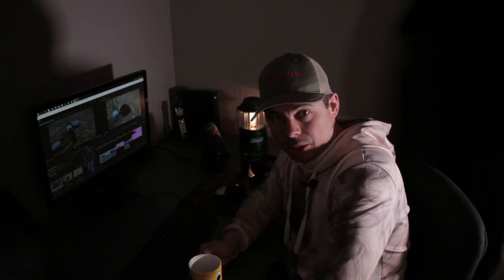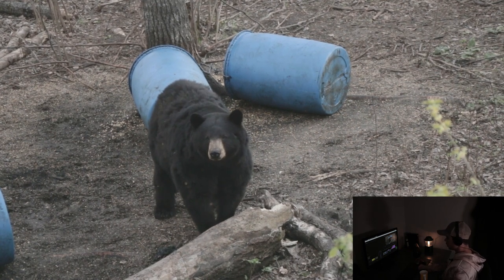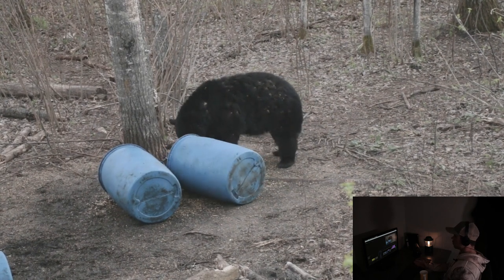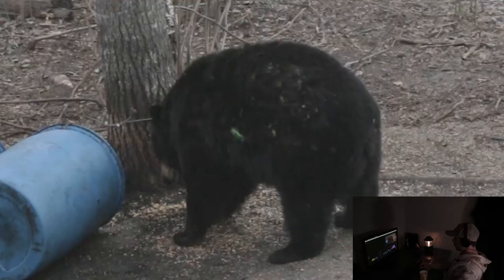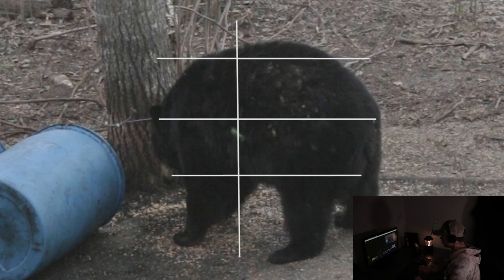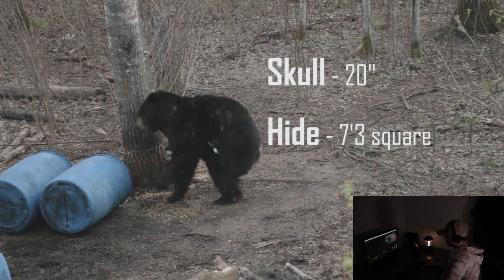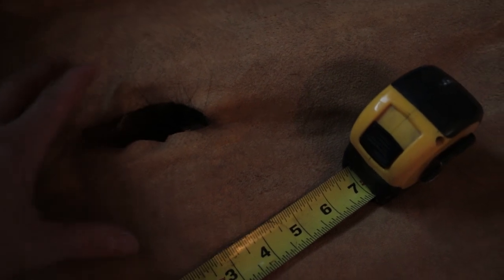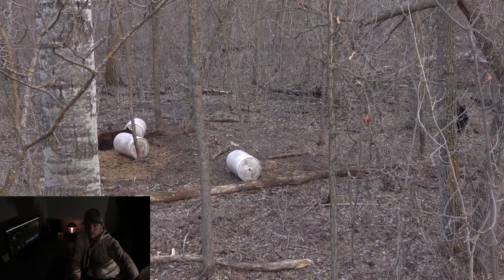JUMBO BEAR HUNT RECAP - HOW to AIM on a QUARTERING AWAY BEAR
Today I will be breaking down my 2015 spring bear hunt. I go over shot placement, and why I deemed him to be a shooter bear. Watch until somewhere at the end to see how big he was!